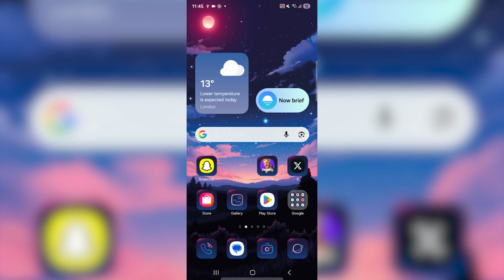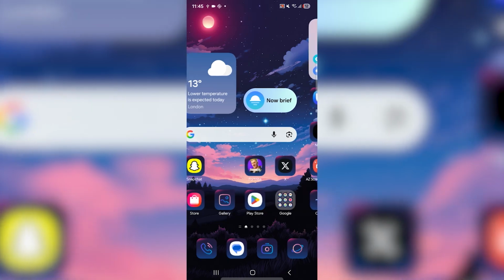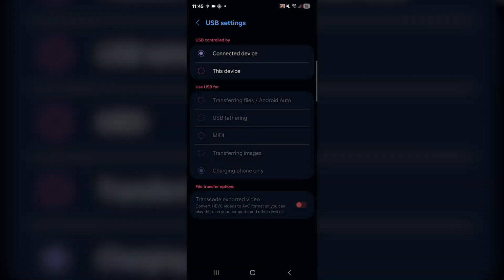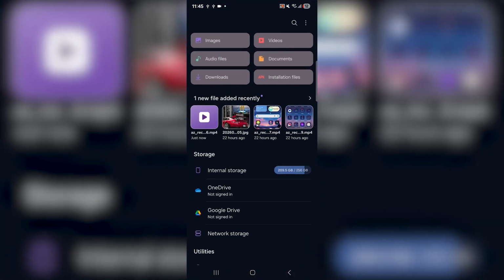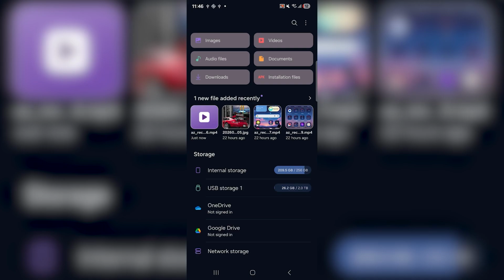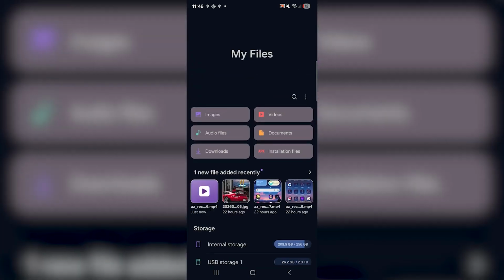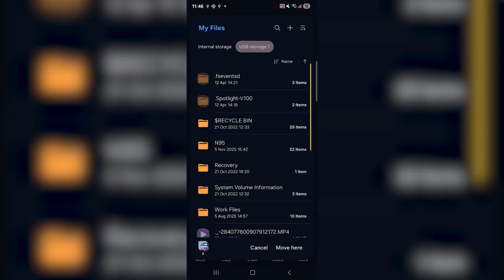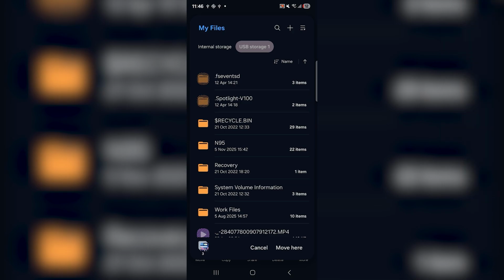How to Connect OTG USB to Transfer Photos from Android Phone (Easy Tutorial)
How to Connect OTG USB to Transfer Photos from Android Phone (Easy Tutorial), Connect OTG USB to Transfer Photos from Android Phone